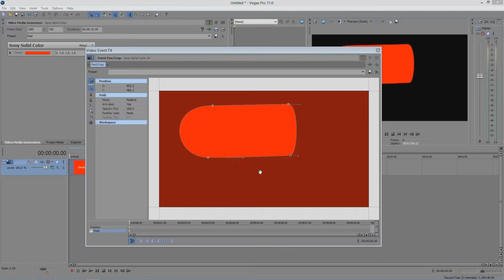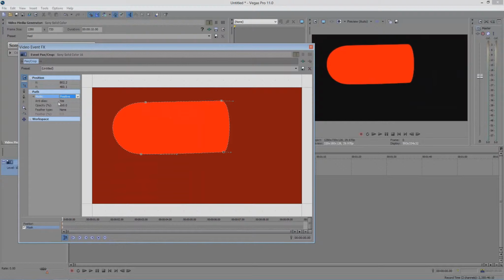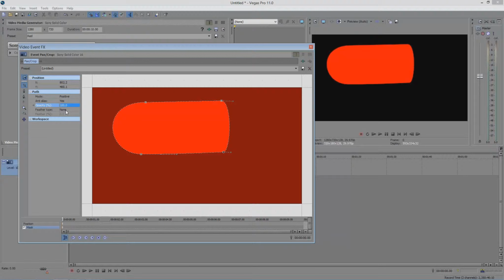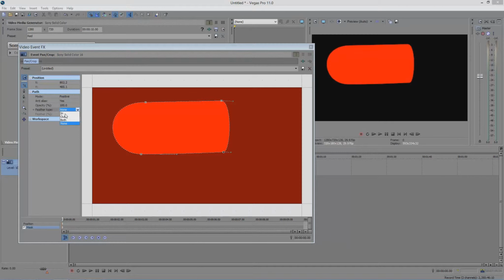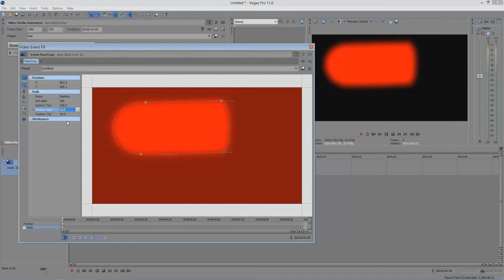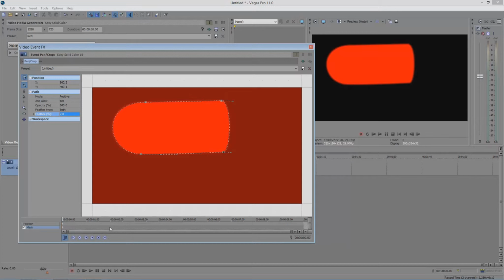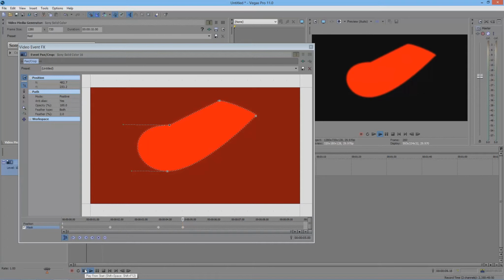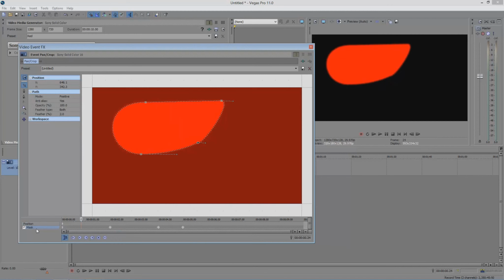Sony Vegas Tutorial - Masking Part 2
Masking part 2:

a)Changing Mode 00:41

b) Changing opacity 01:08

c) Feathering a mask - 01:20

d) Key framing masks - 02:45